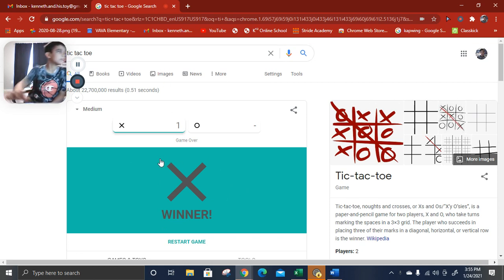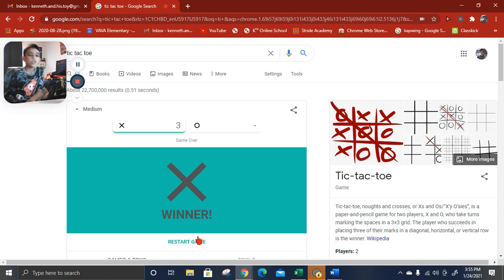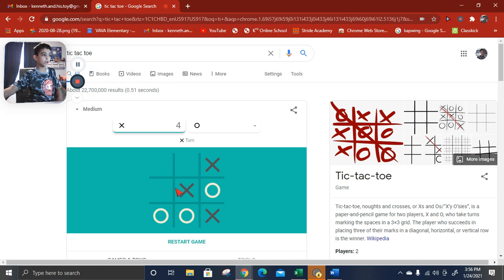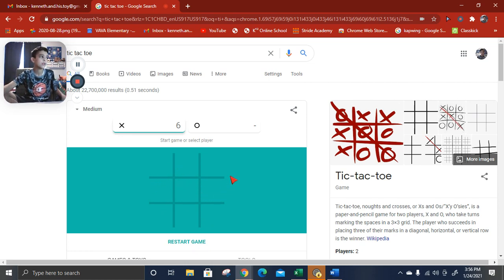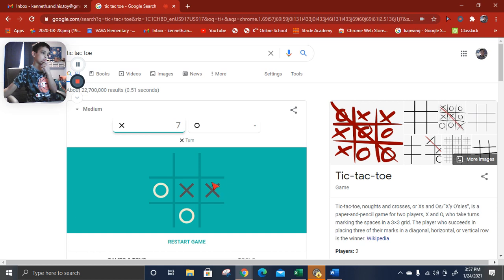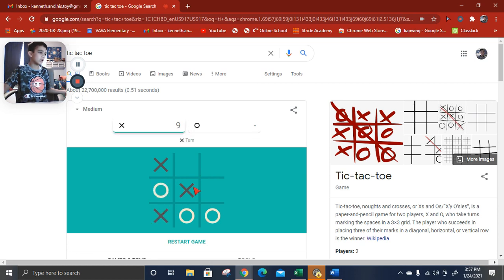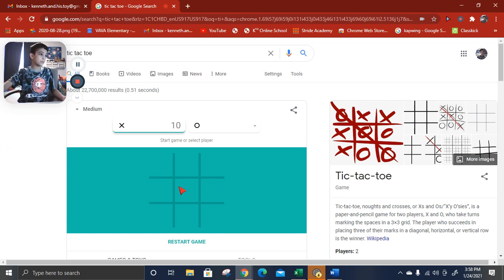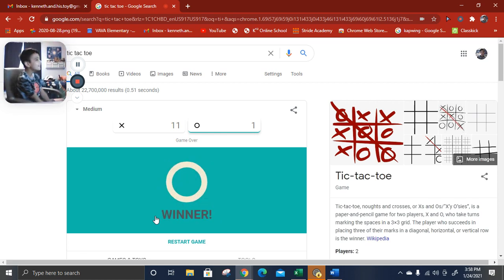NOOG HAS BEAT ME!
Here is how the game works: If Noog get's to at least one point before I get to 30, then he wins. But if I get to 30 before he get's to one, then I win.
Also, check out some of my friends!
And just remember, have a Gooooooooonie day!